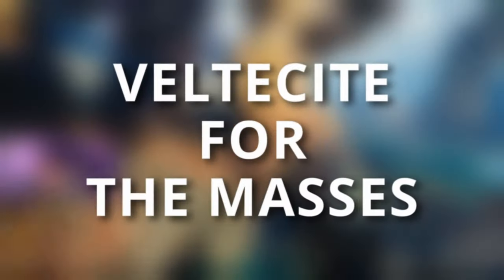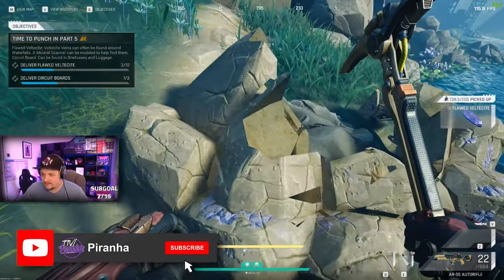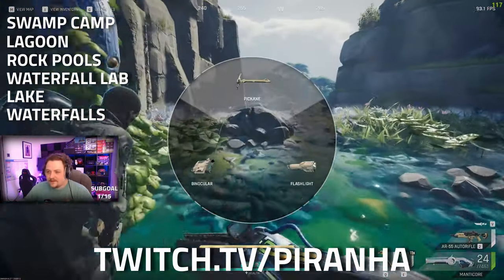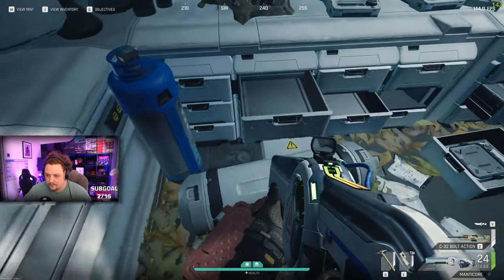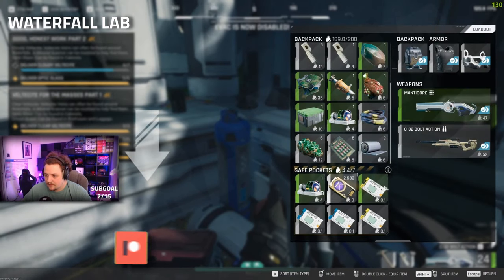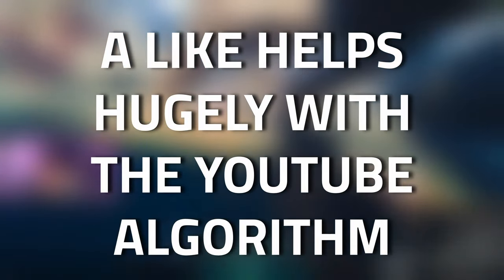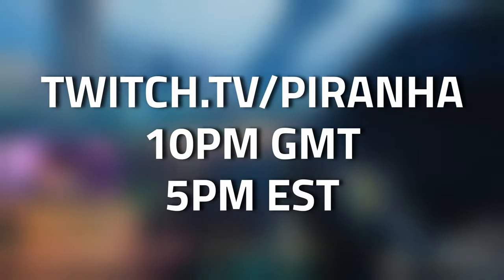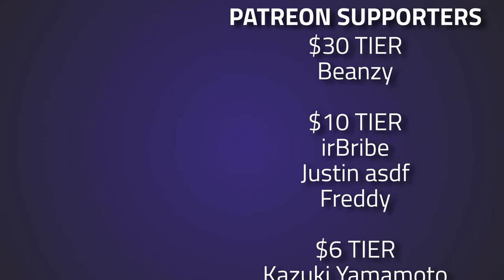Veltecite For The Masses - Korolev Contract Guide - The Cycle Frontier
🔵🟣⚫ Contract Guide Details:

This is a guide for the Korolev Contract; Veltecite For The Masses in The Cycle Frontier

🔵🟣⚫ Stream Schedule:
Streams everyday starting at 8AM GMT

🔵🟣⚫ Video Details:
00:00 - Veltecite For The Masses Info
00:20 - Veltecite Gameplay
01:08 - Optic Glass Gameplay
01:50 - Circuit Boards Gameplay
02:06 - Outro
02:34 - Thanks To Our Supporters